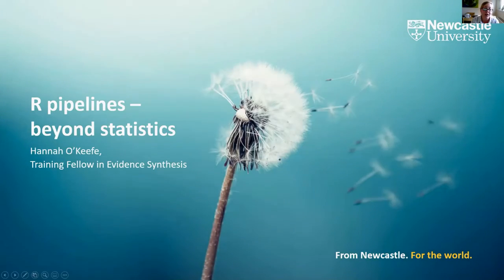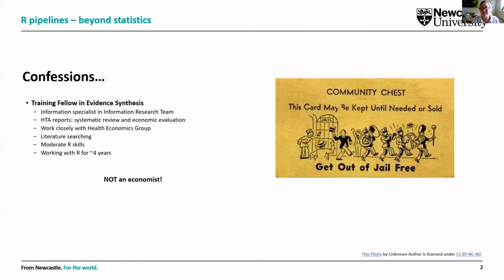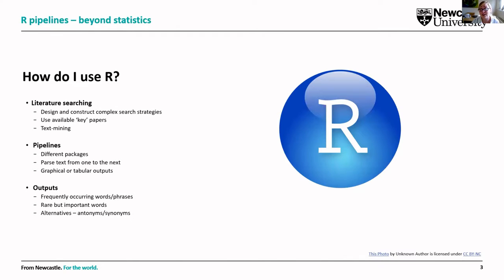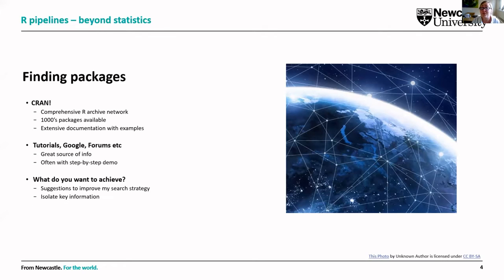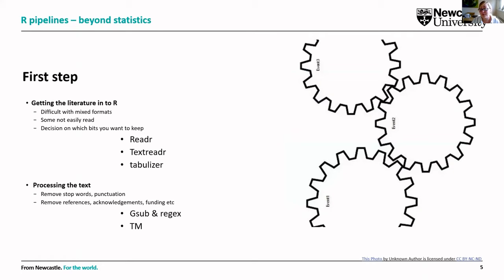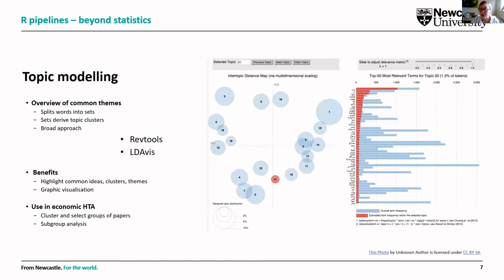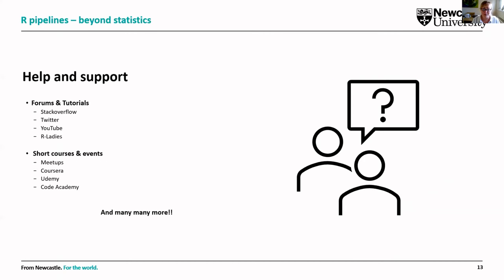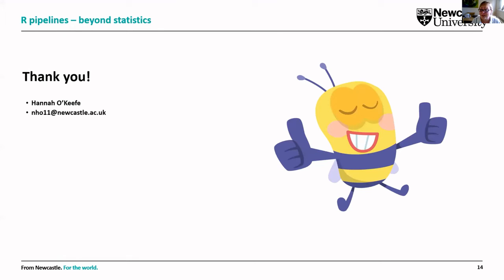R for HTA 2021 workshop - Hannah O’Keefe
R pipelines - beyond statistics